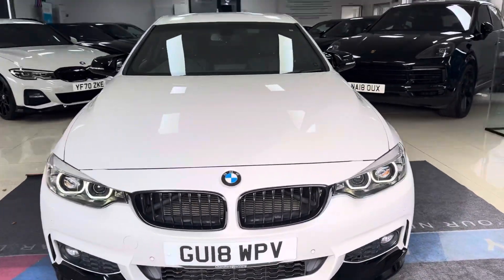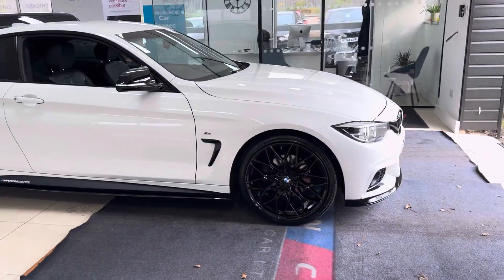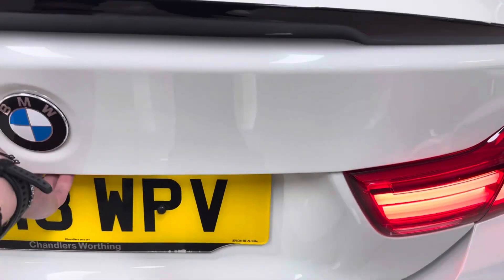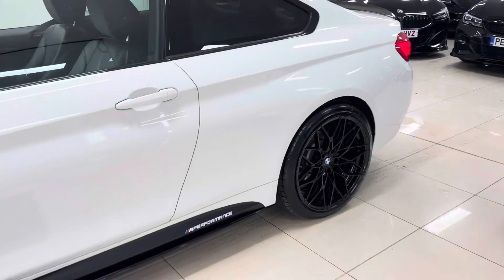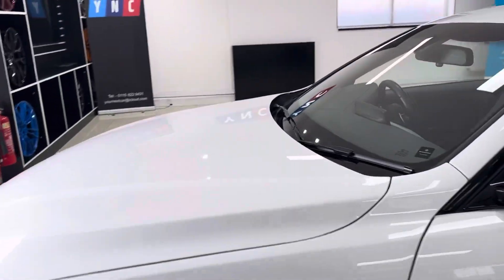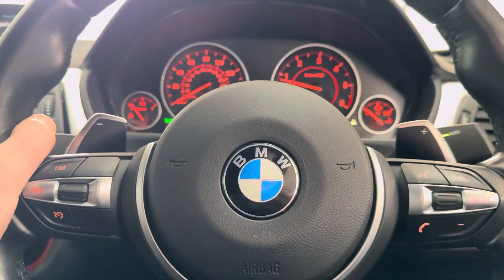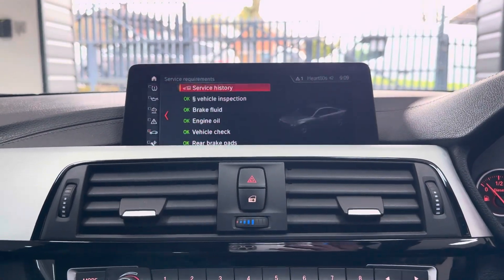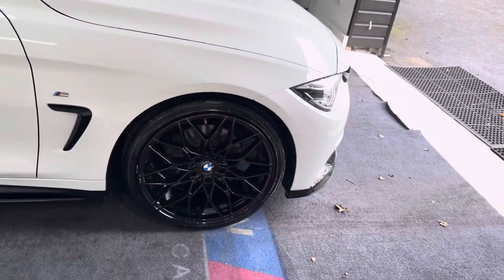(GU18WPV) 420D M SPORT COUPE (Facelift!)